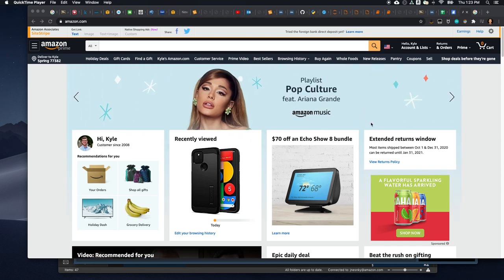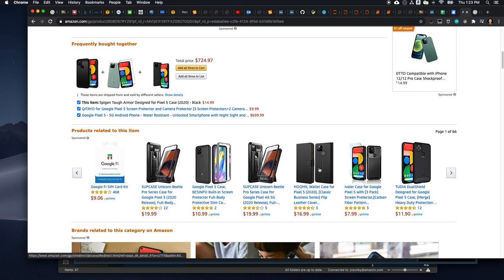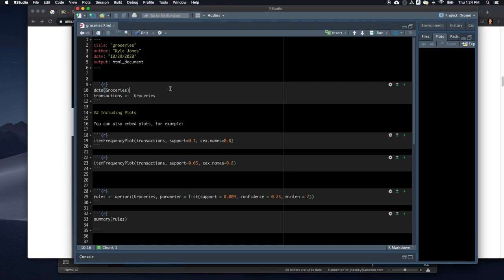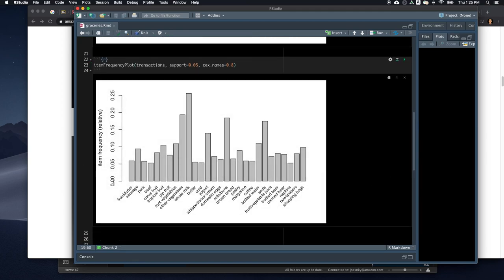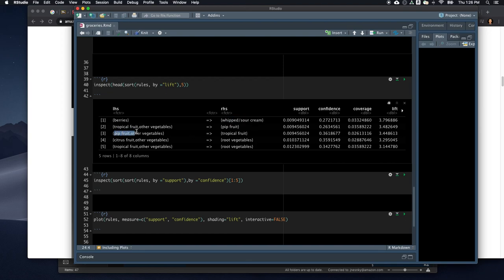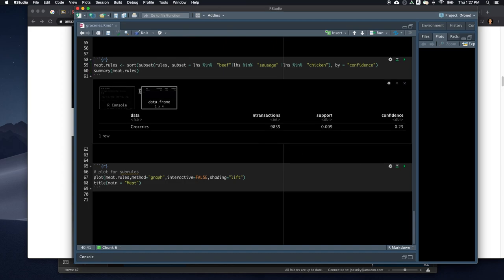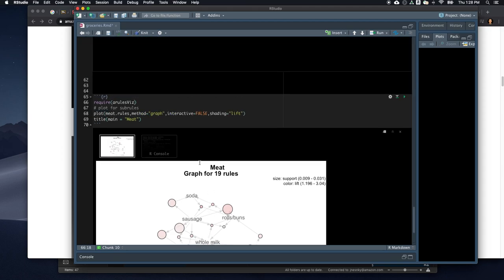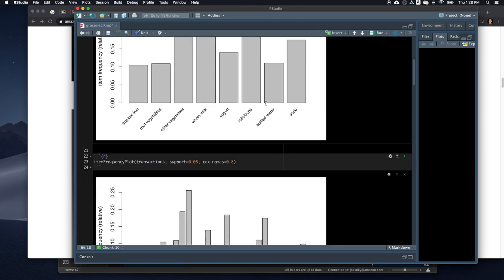Building a very basic recommendation engine using classification models | Business Statistics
I discuss recommendation engines in Excel. Recommendation engines are a type of algorithm that suggests products or services to users based on their past behavior. For example, if you buy a phone on Amazon, the site might recommend headphones or cases to you.

I learned how recommendation engines work by looking at a dataset of grocery store purchases. The dataset showed that people who bought berries were more likely to also buy whipped cream or sour cream. People who bought pip fruit and other vegetables were more likely to also buy tropical fruit.

I also learned that recommendation engines can be used to create graphs that show the relationships between different products. For example, I created a graph that showed that people who bought beef were more likely to also buy vegetables or soda.

I concluded that recommendation engines are a powerful tool that can be used to increase sales. By understanding what products people buy together, businesses can recommend more products to their customers.

Here are some of the key takeaways from the text:

Recommendation engines are a type of algorithm that suggests products or services to users based on their past behavior.
Recommendation engines can be used to increase sales by suggesting more products to customers.
Recommendation engines can be created by analyzing data on what products people buy together.
Graphs can be used to visualize the relationships between different products.